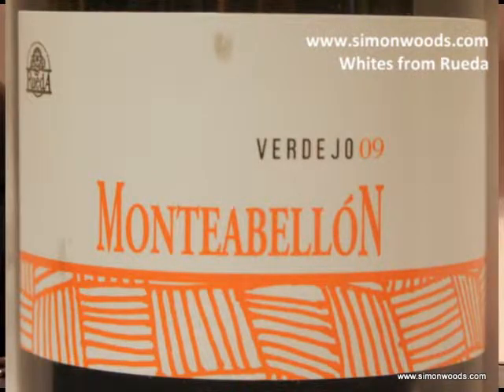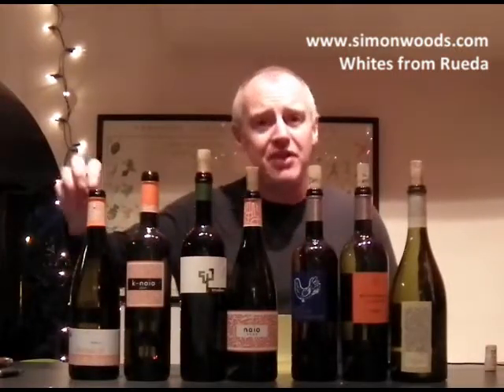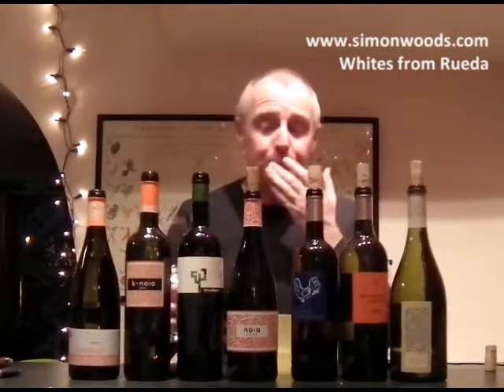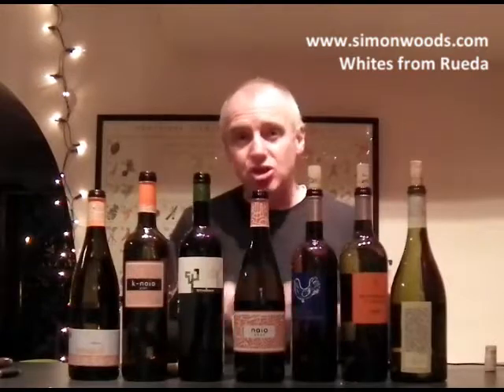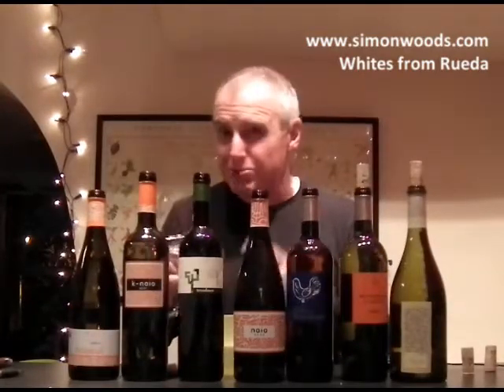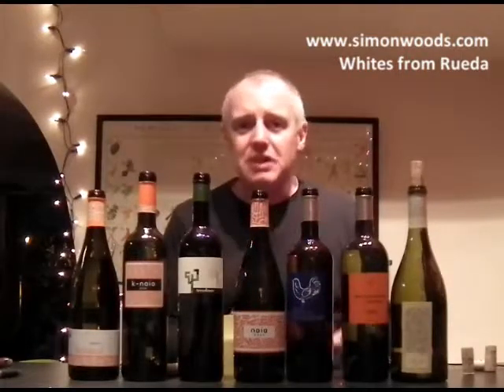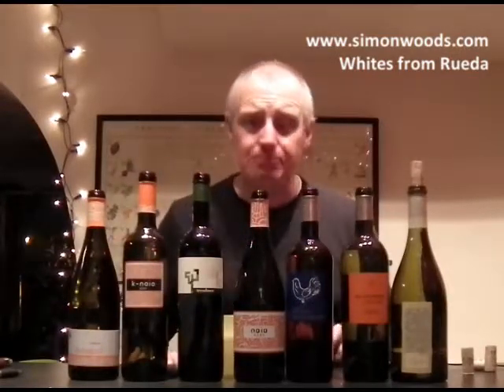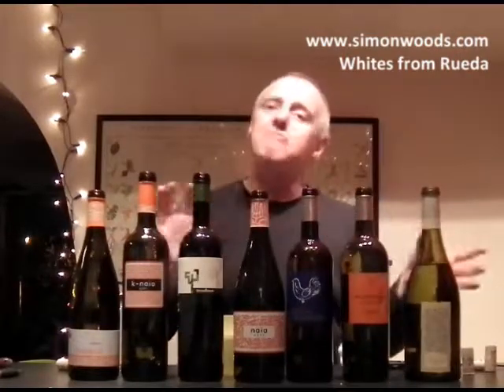Wine Tasting with Simon Woods: Whites from Rueda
Spain's top white wine region? Rias Baixas is the prime contender for the title, but Simon Woods finds much to get excited about in this renge of seven whites made with the Verdejo grape in Rueda.